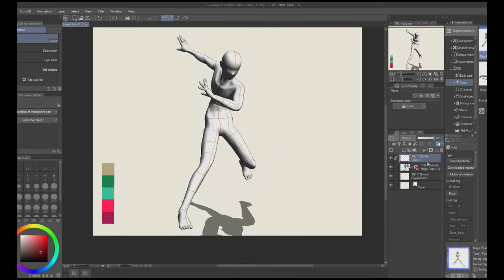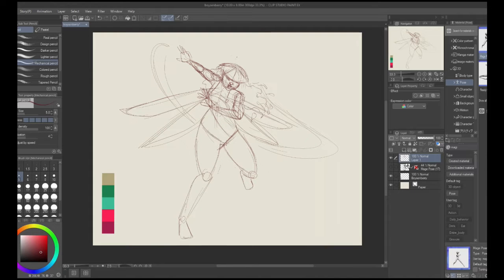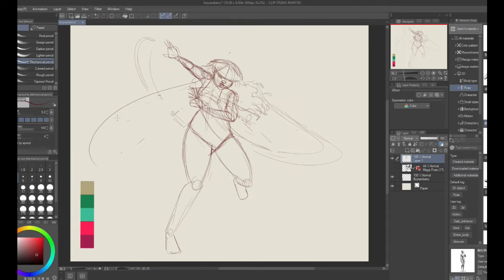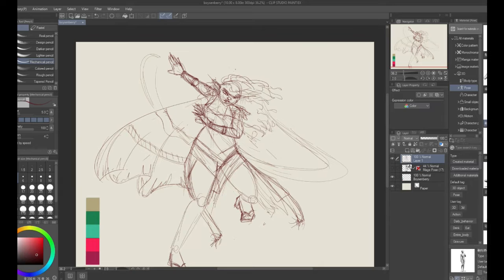Palette Challenge Day 6: Wild Magic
accidentally drawing a Zelda character